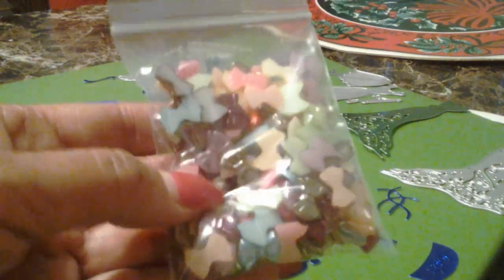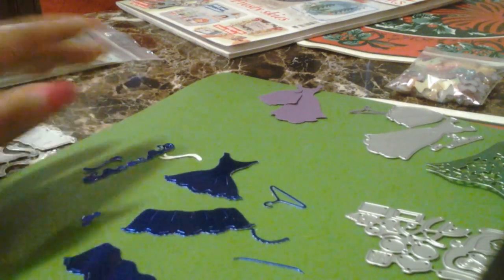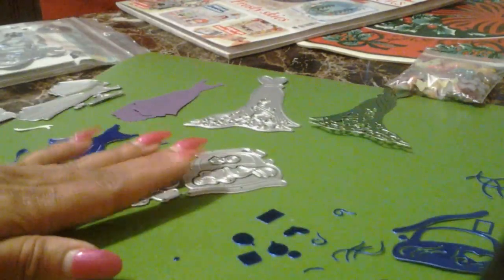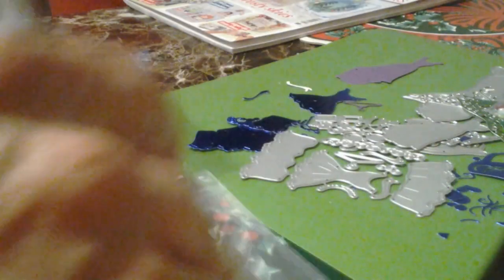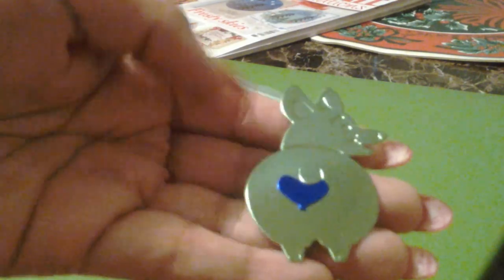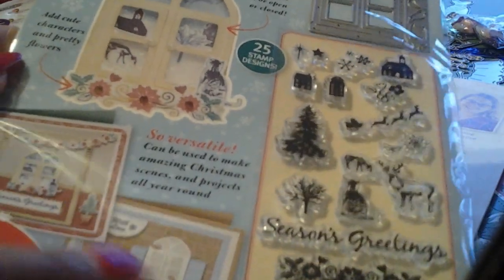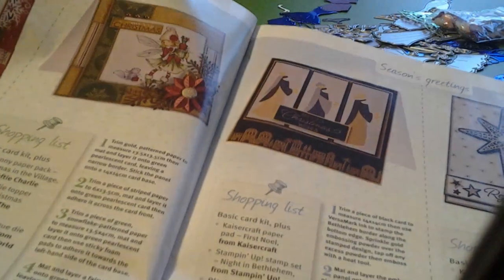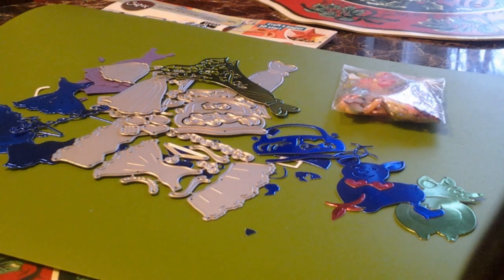Aliexpress, HSN, Online & Magazine haul.